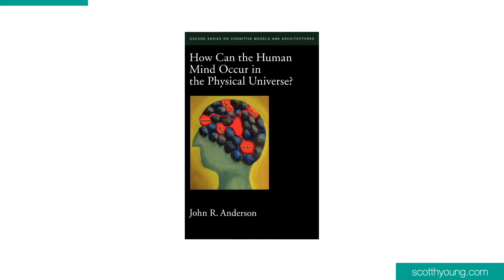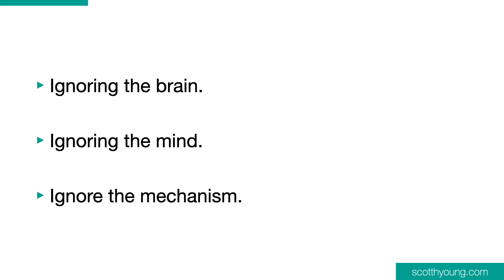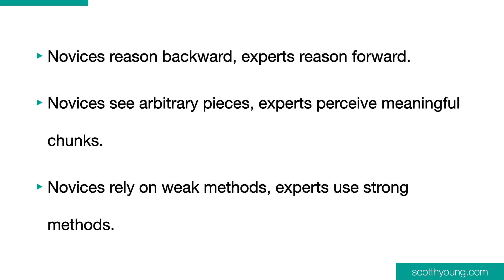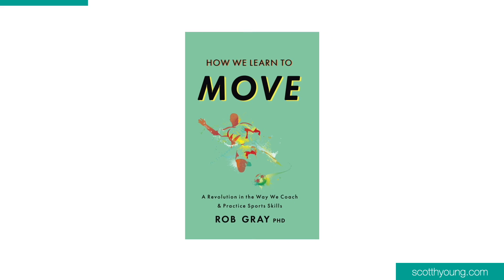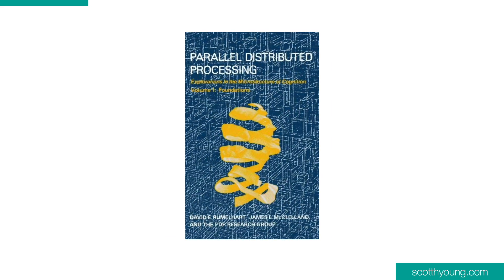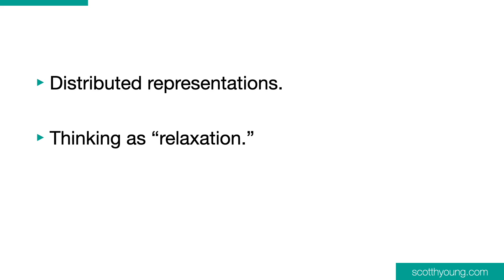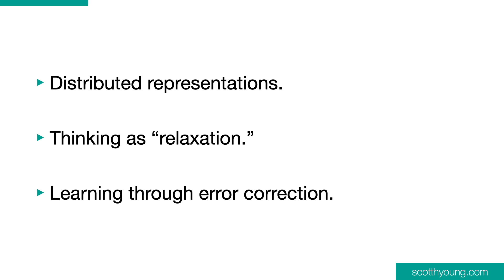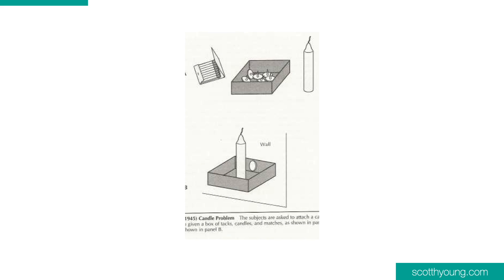7 Books on the Science of Learning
How does the mind work? Why do the best writers get the most writer’s block? Is the process of evolution the key to understanding the development of thought? Here are some selections from my recent reading.

📩 Sign up for my weekly email newsletter and receive 5 FREE EBOOKS

WHO AM I:
I'm a Wall Street Journal bestselling author of "Ultralearning: Master Hard Skills, Outsmart the Competition, and Accelerate Your Career," podcast host, computer programmer, and an avid reader. Since 2006, I've published weekly essays on this website to help people like you learn and think better. My work has been featured in The New York Times, BBC, TEDx, Pocket, Business Insider, and more. I don't promise I have all the answers, just a place to start.

Chapters
0:00 Introduction
0:14 How Can the Human Mind Occur in the Physical Universe? by John Anderson
2:18 Toward a General Theory of Expertise edited by Anders Ericsson and Jacqui Smith
4:05 The Psychology of Written Composition by Marlene Scardamalia and Carl Bereiter
6:17 How We Learn to Move by Rob Gray
7:11 Parallel Distributed Processing by David E. Rumelhart and James L. McClelland
9:25 Emerging Minds by Robert Siegler
11:20 On Problem Solving by Karl Duncker